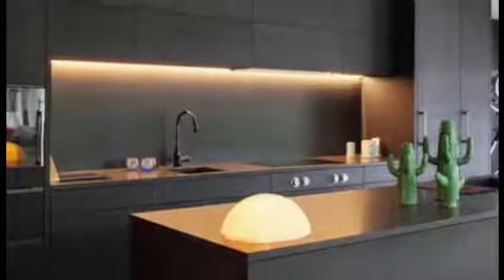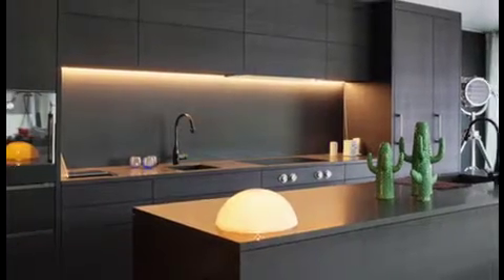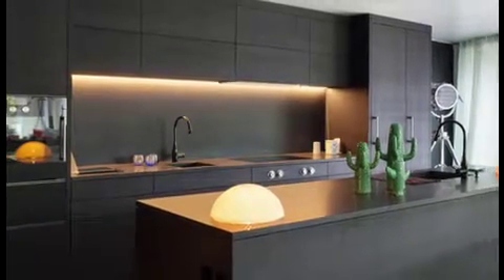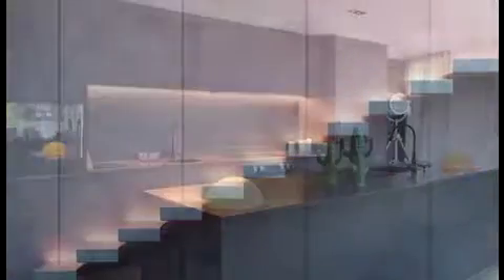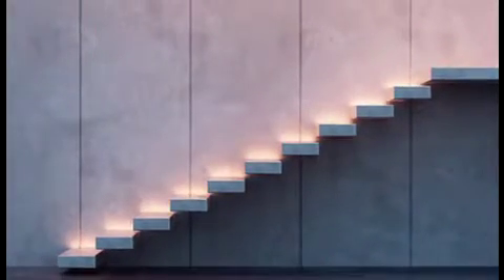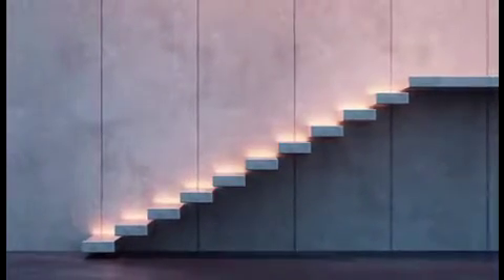Simple Steps to Creative Lighting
Don’t settle for boring lighting! Here are three ways to get creative.